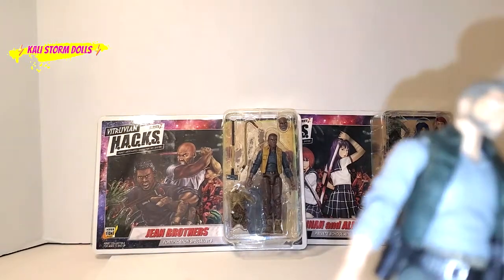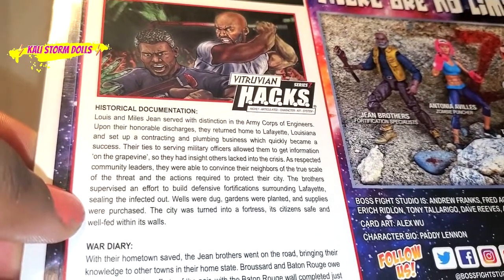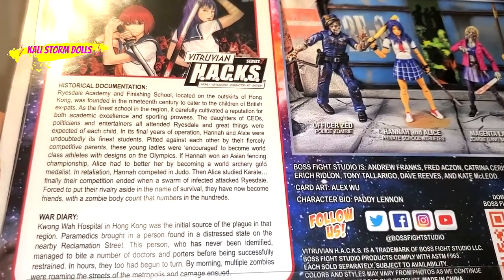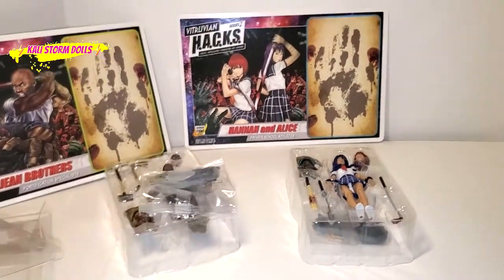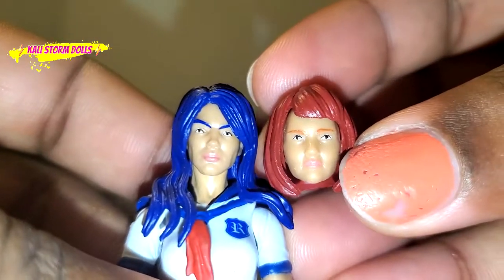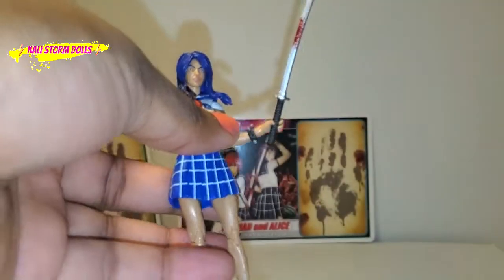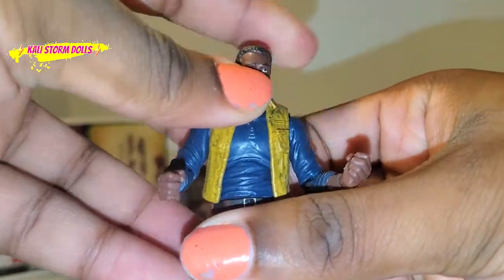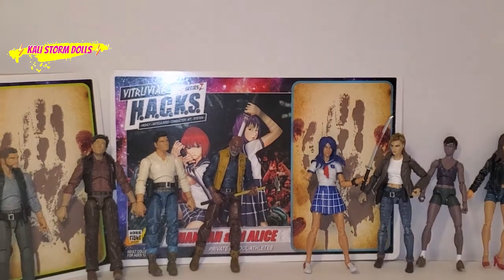Boss Fight Studio Vitruvian H.A.C.K.S Series Z - 4 inches tall Figure Review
In this video, I unbox - Boss Fight Studio Vitruvian H.A.C.K.S Series Z - Hanna & Alice , Jean Brothers

S U P P O R T / D O N A T E

H I , S T O RM DO L L S
T H A N K , Y O U